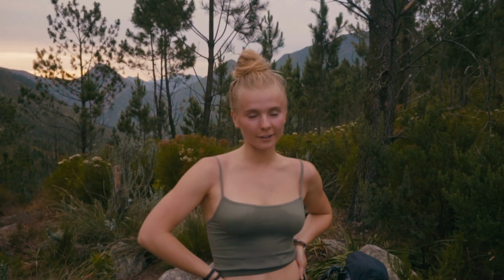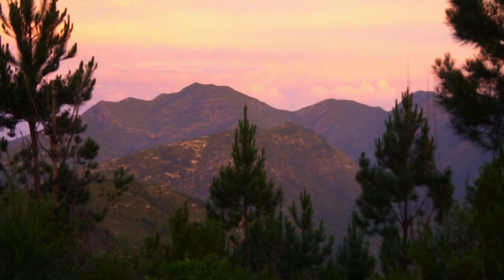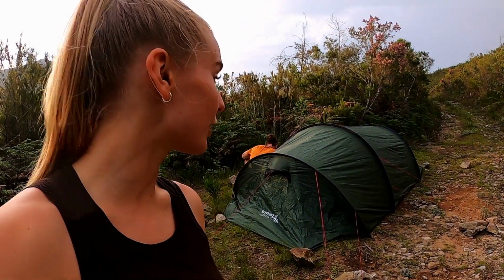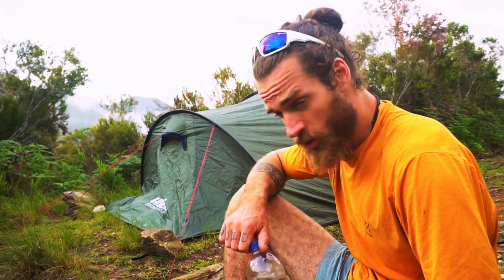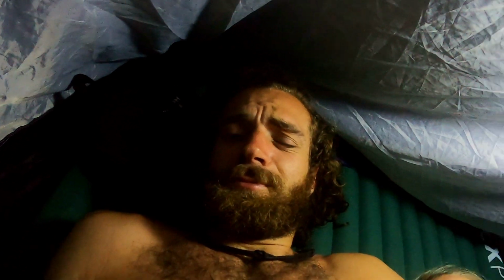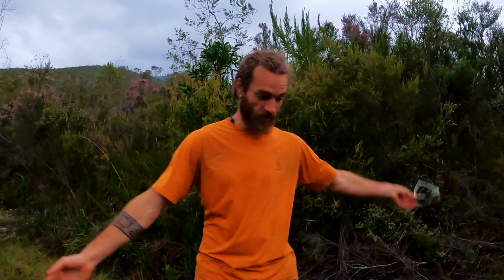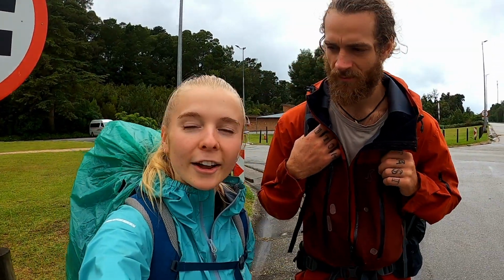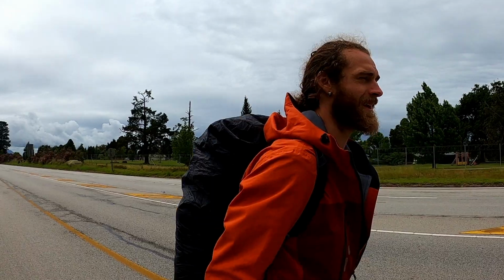50 K of AFRICAN WILDERNESS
Crazy baboons, leopards, wild boar, and snakes! Follow along on our three day hike through the South African wilderness!

The trial will end automatically after 14 days, so you don't need to cancel it. Your account will be converted to a free account automatically.